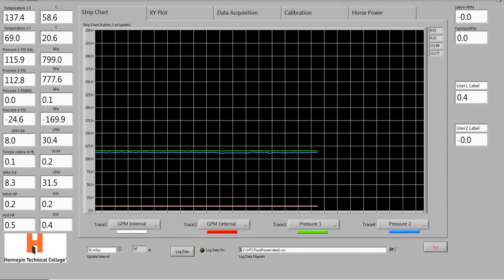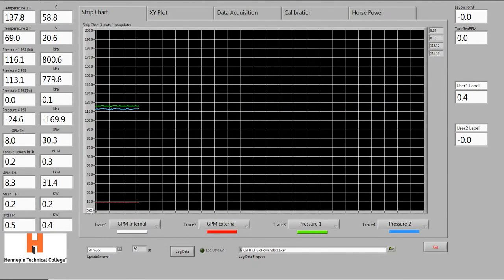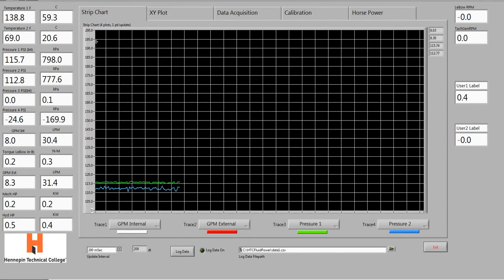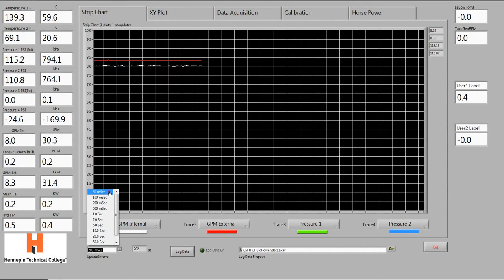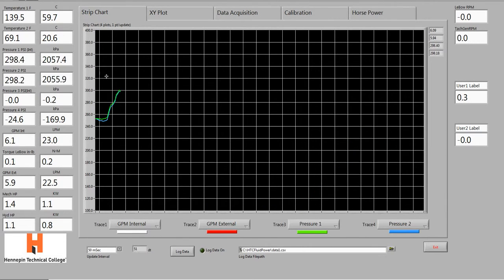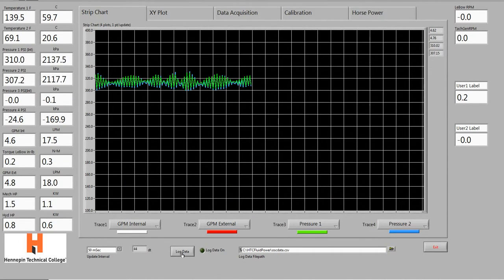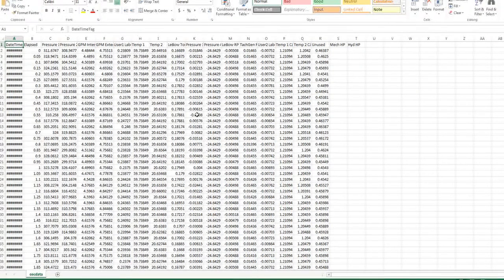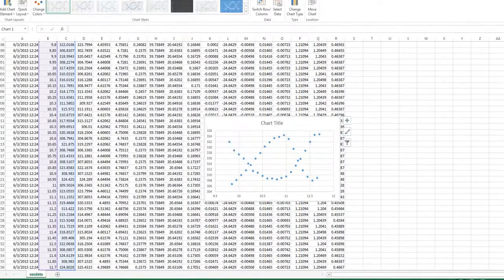HTC Fluid Power Cart Strip Chart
HTC Fluid Power Cart Strip Chart setup and useage